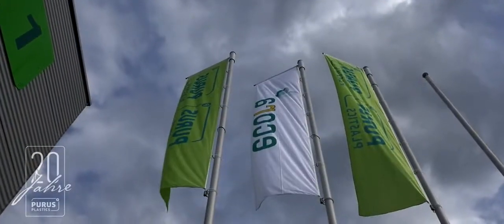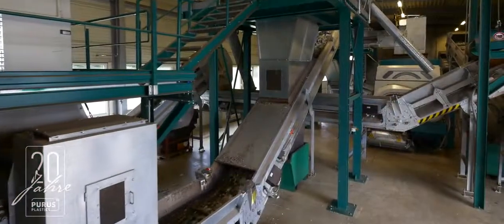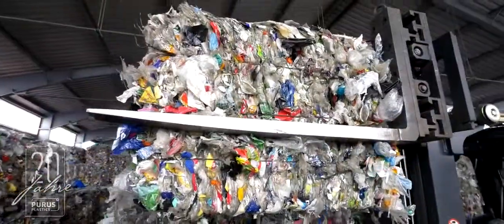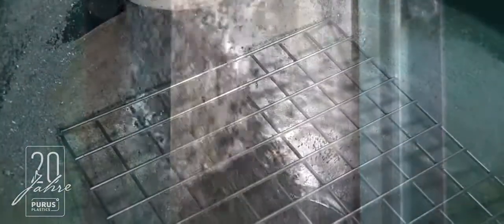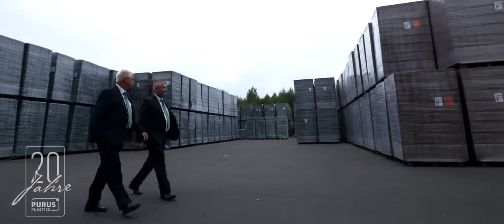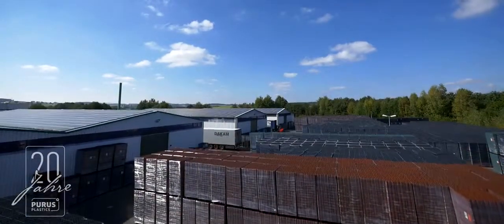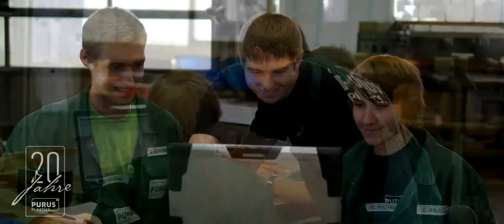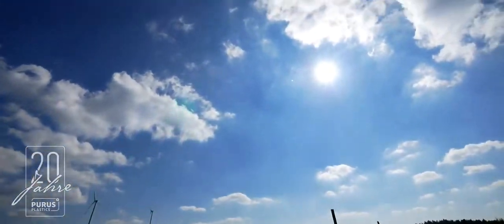20 Years PURUS PLASTICS Germany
This video is to celebrate PURUS Plastics GmbH 20 year anniversary.
Congratulations